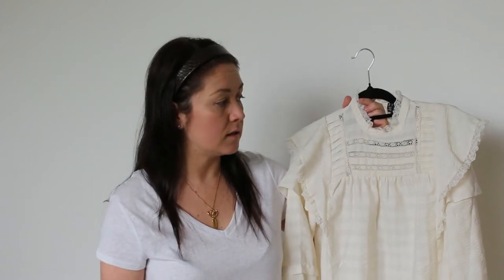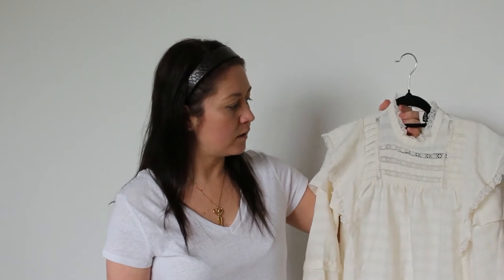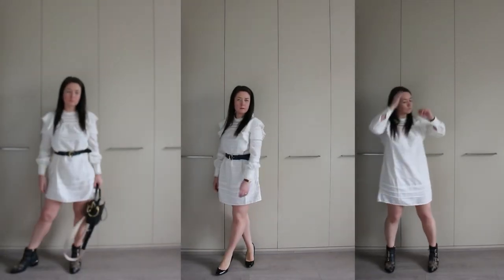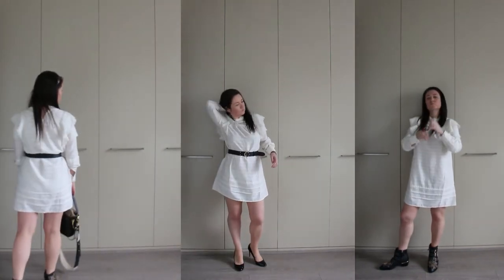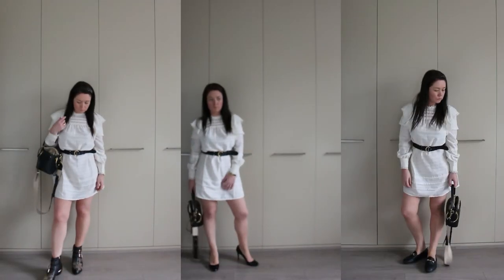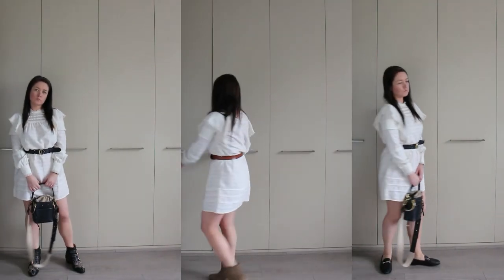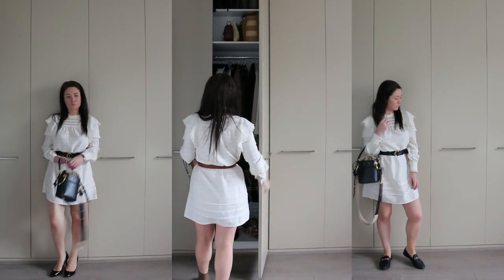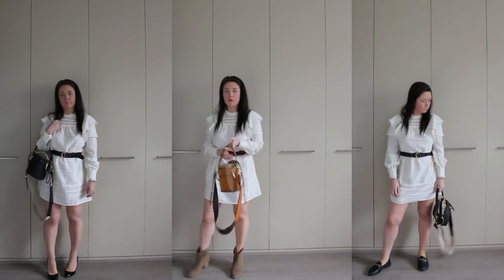How to style a cream Victorian smock dress - tips from a personal stylist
In today's video, I show you how to style a cream smock dress. I love a good vintage Victorian style dress as they are so versatile.  As a personal stylist, I believe versatility is key when investing in your wardrobe. If you are going to spend any money on any item of clothing, you want to make sure you can style it many different ways!

This dress is from asos, and like many items I love I have bought it in both cream and black.

With this dress, I have put together EIGHT different smock dress outfits for you.

Build a capsule wardrobe on a budget (Under AUD $200)